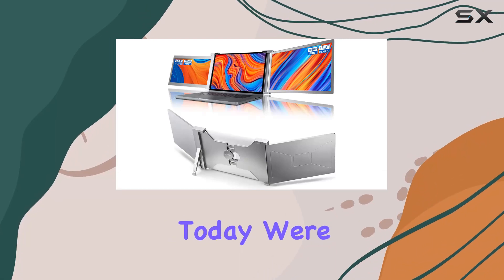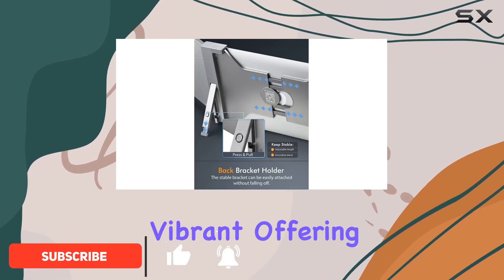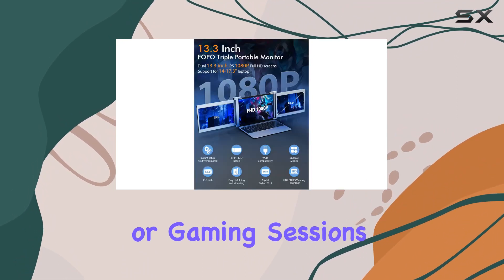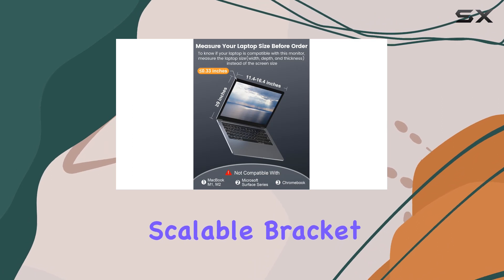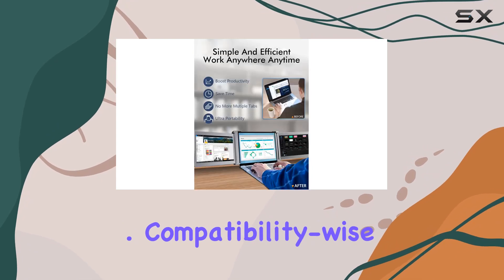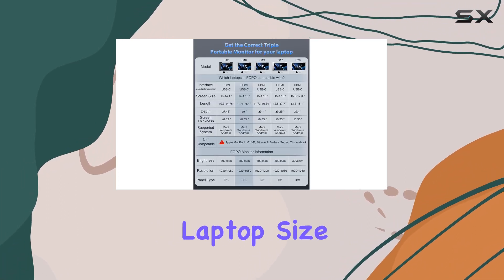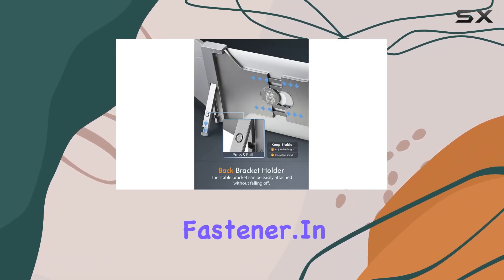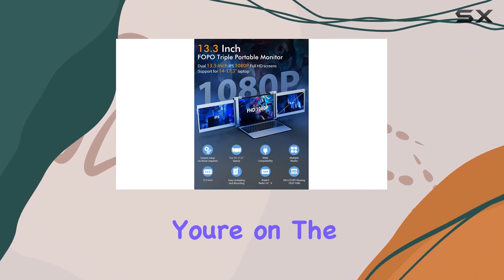reviewFOPO 13.3" Triple Portable Monitor - Honest Review and Setup Guide!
FOPO 13.3" Triple Portable Monitor - Honest Review and Setup Guide!

0:00 Intro
0:06 Review

Things that we mentioned in this video:
FOPO 13.3" Triple Portable : B09VBL4QX2